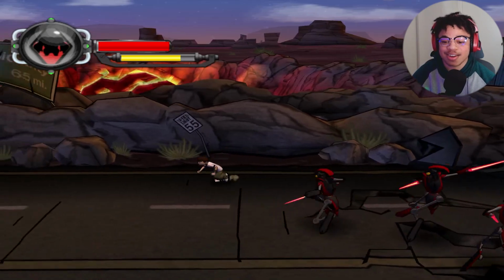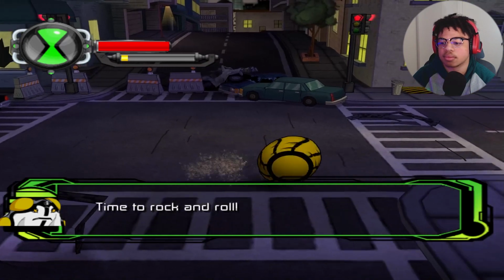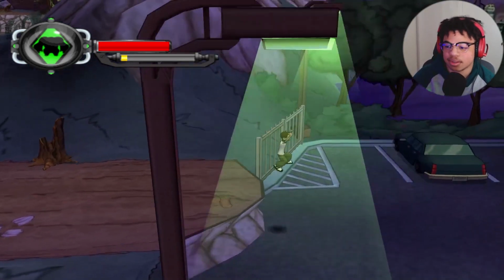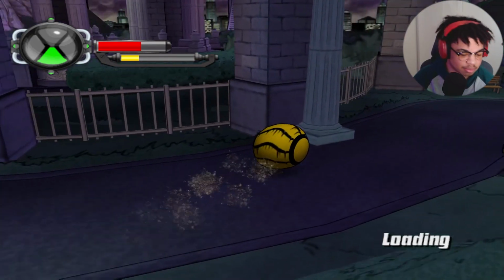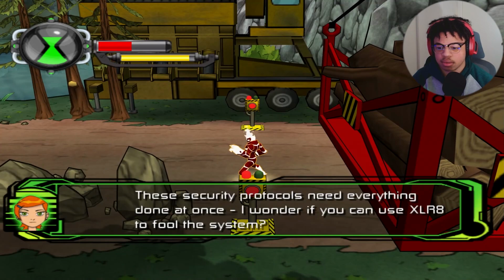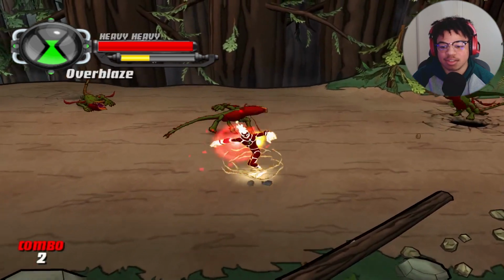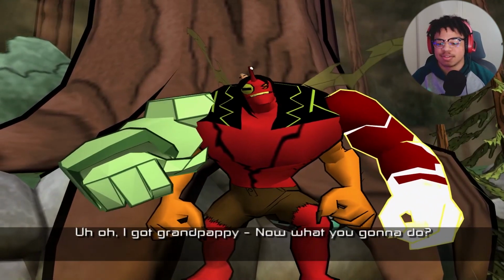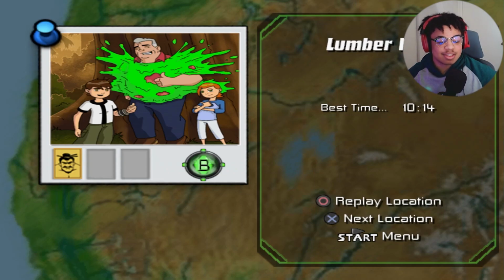Ben 10 and Kevin 11 Face Off | Ben 10: Protector of Earth | Part 3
Hey Family! For this YouTube video I'll be playing Ben 10: Protector of Earth for the Playstation2 and we will be facing off against Kevin 11.